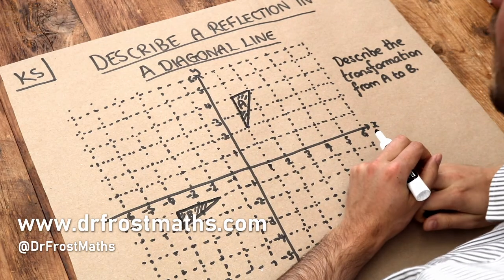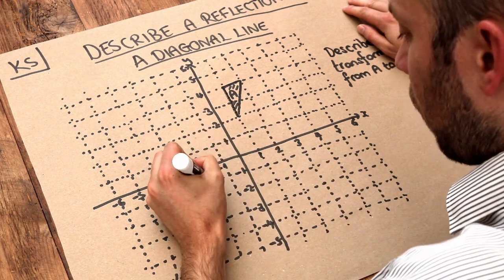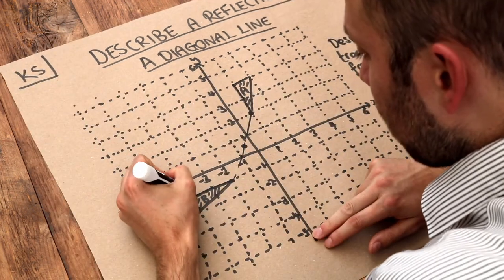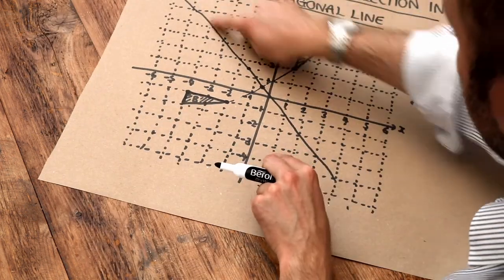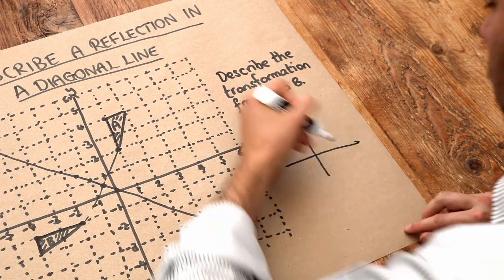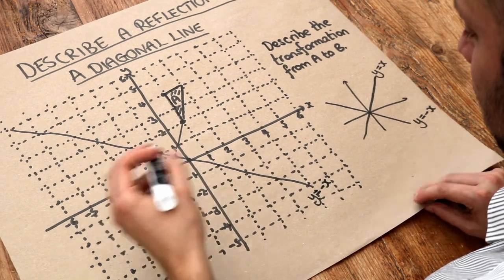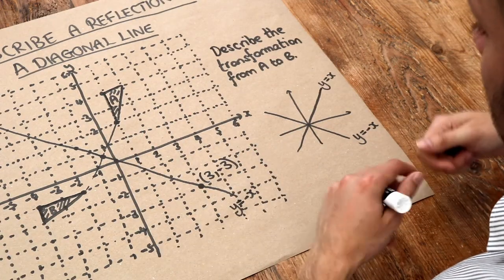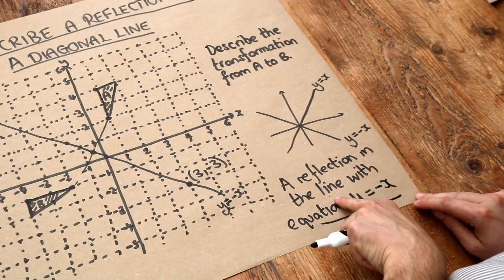Key Skill - Describe a Reflection in a Diagonal Line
"Describe a reflection in a diagonal line."